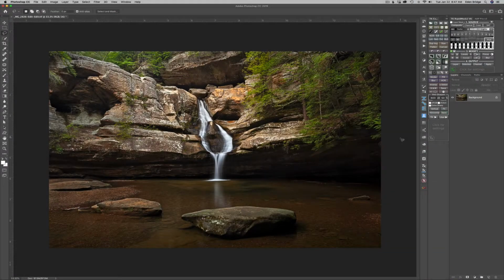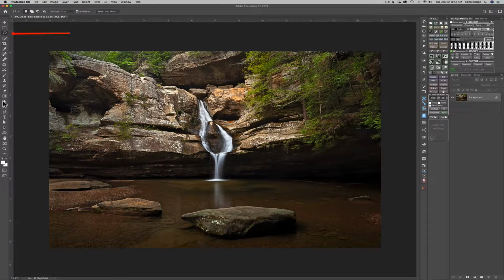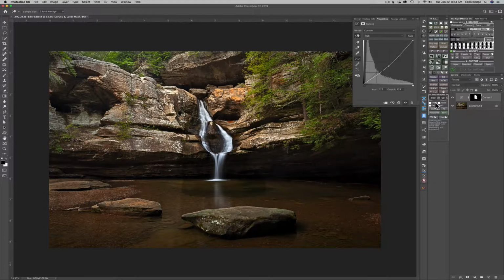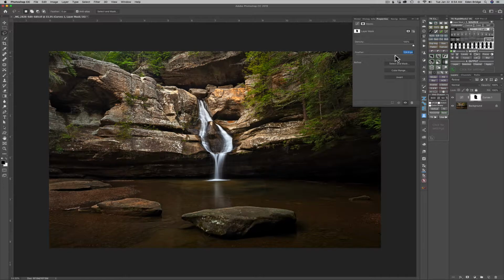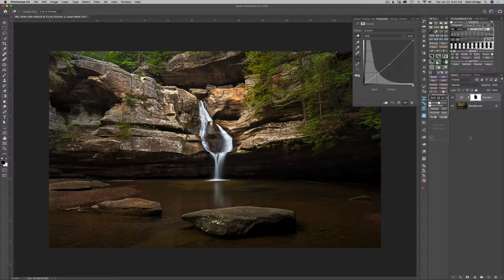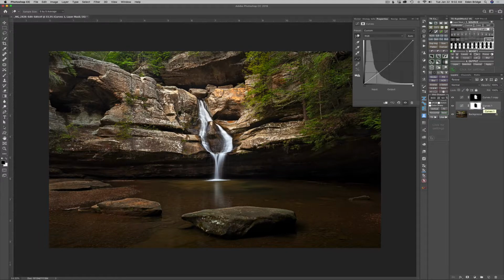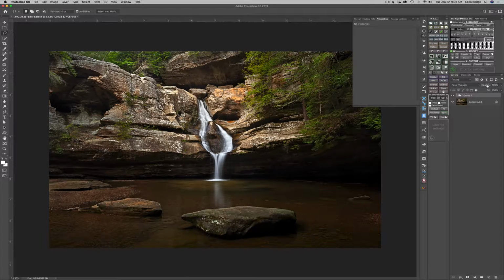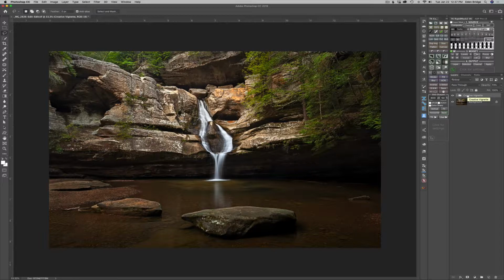Creative Vignette: Photoshop Tutorial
In this Photoshop Tutorial I will show you how to Spotlight your images to draw more attention to specific areas of your image using this Creative Vignette Technique. You will learn how to use the Curves Adjustment layer and their built in layer masks to achieve these results.